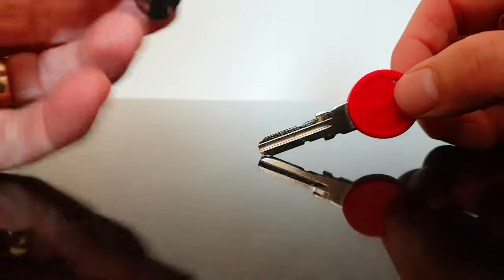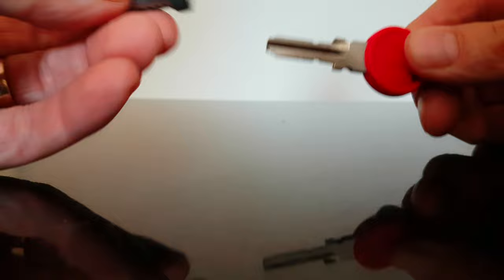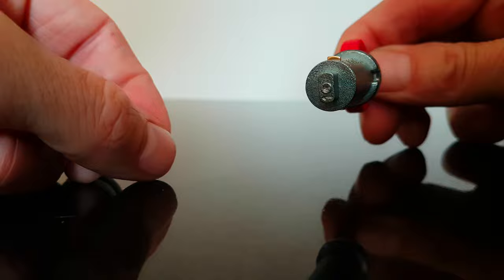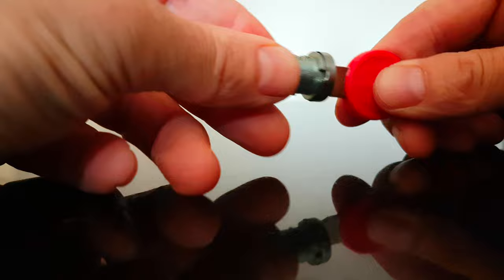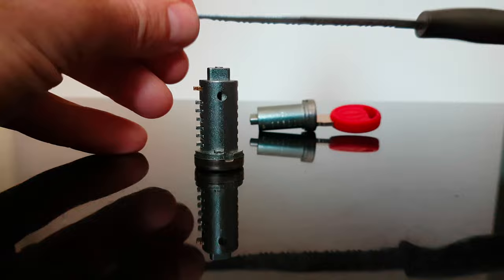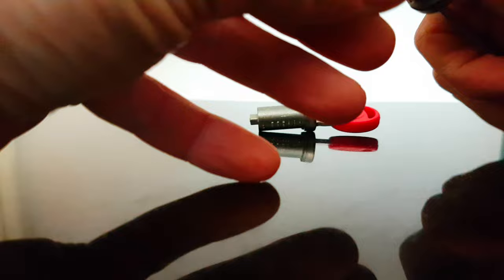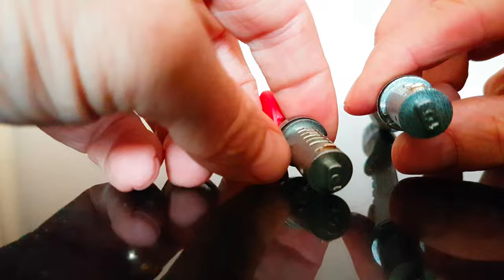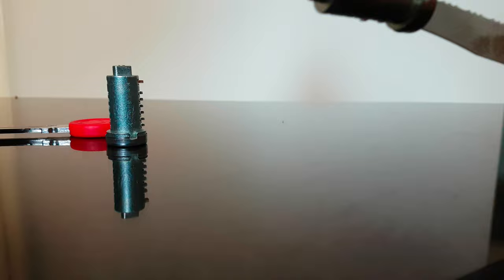Zadi lock barrel removal with removal key and steak knife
How to remove a zadi lock barrel